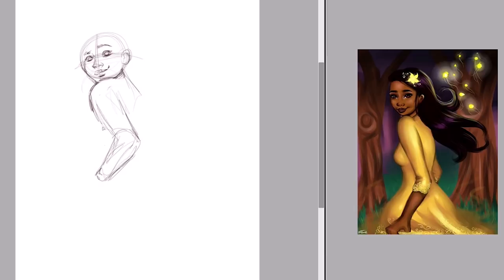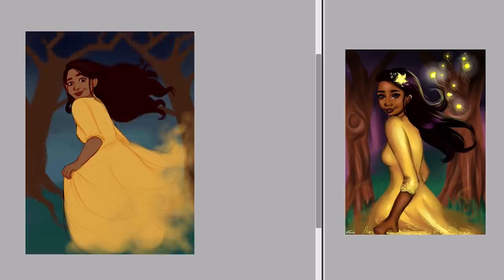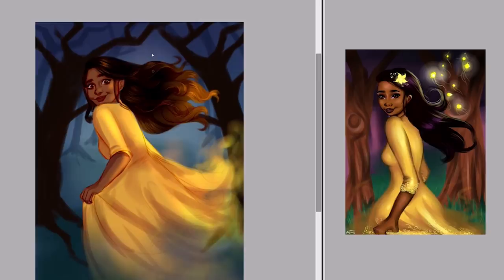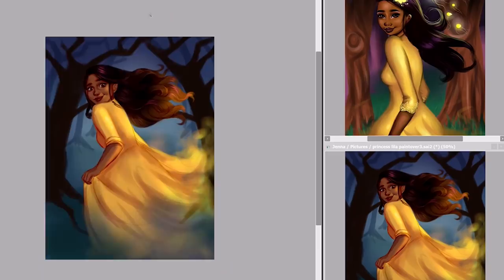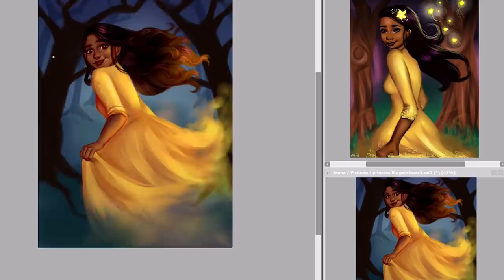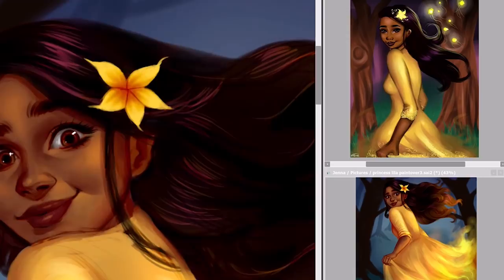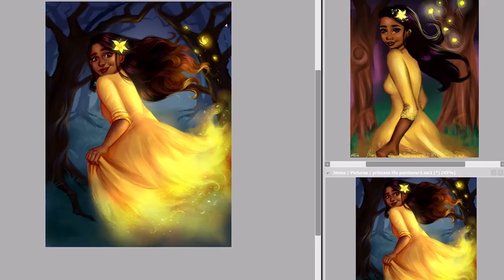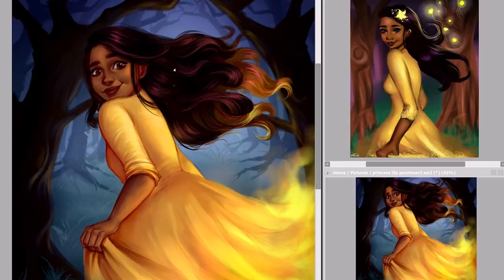DRAW THIS AGAIN - Redrawing Princess Lila! | Jenna Drawing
In today's Draw This Again, I'm redrawing a very old piece - Princess Lila! Lila is an original character from my comic, and ironically enough her being a princess is not at all canon to the story. In fact, she's actually a bladesmith! She makes weaponry for a guild of warriors called the Fallenguard guild. This, of course, will all become clear when I release my comic! :D

I love Lila's character and I would really love to paint her more ^-^ I actually have quite a few OCs and would love to make a Meet the OCs video! Please vote in the poll if that's something you would like to see!

● Hollow Knight OST - Greenpath
● Hollow Knight OST - City of Tears
● Breath of the Wild OST - Zora's Domain (Day)
● Kirby - Green Greens (VGR Remix)